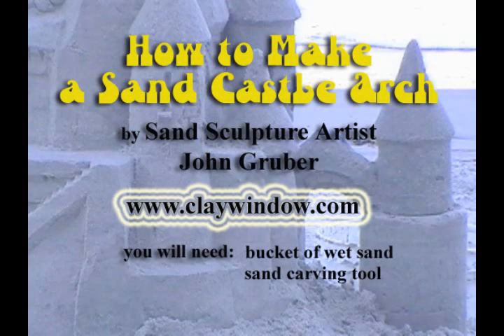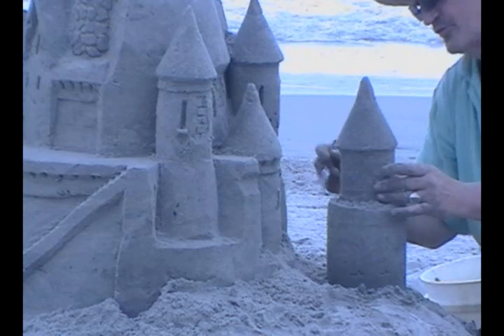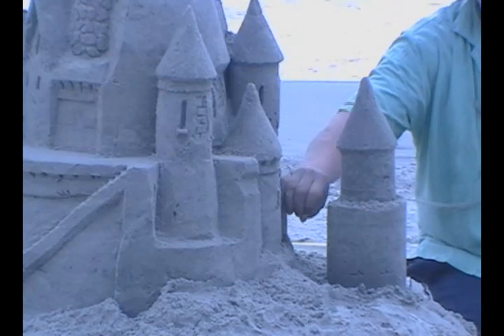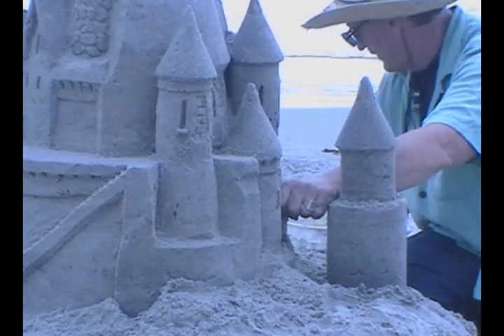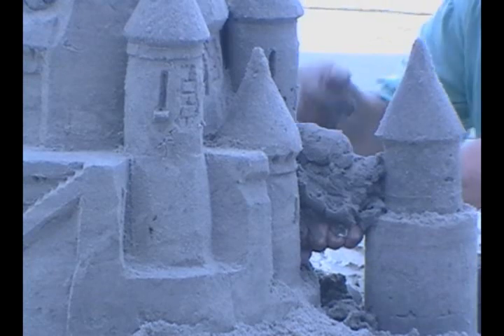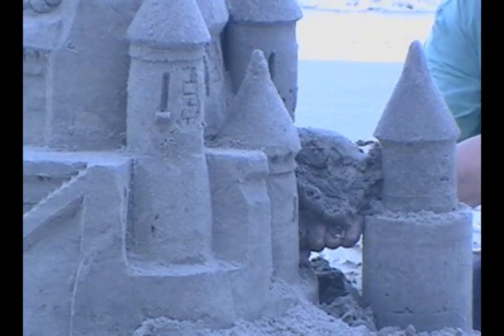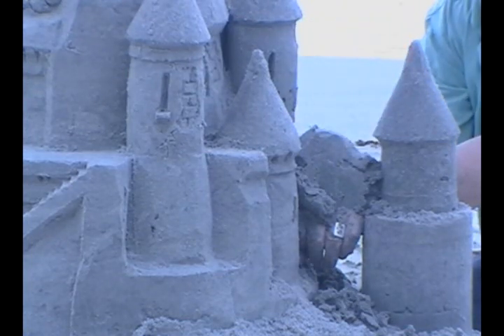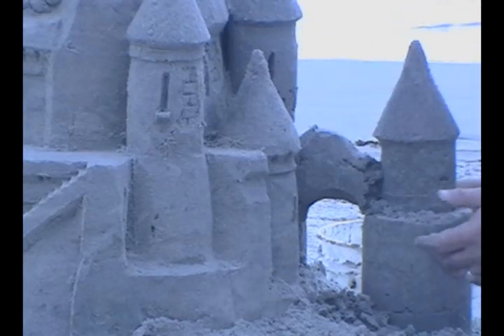how to make a sand castle arch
In this video you will learn how to make a sand castle arch like a professional. A sand castle arch adds a nice detail to any sand castle!
   Sand Sculpture Artist J.W.Gruber shows you step by step the process of sculpting a professional looking sand castle arch that you can impress your friends and family with!
for more sand sculpture, sand castles and other creative work.